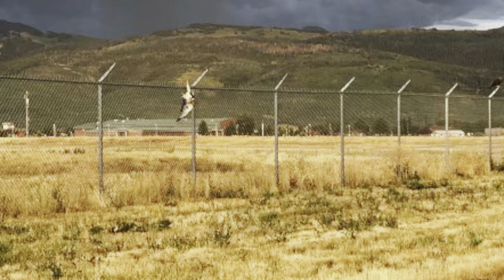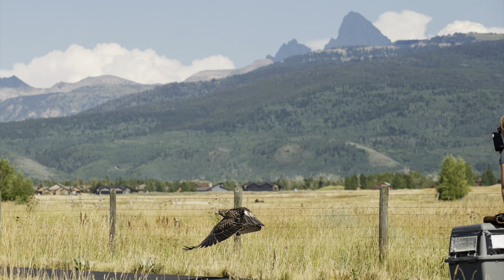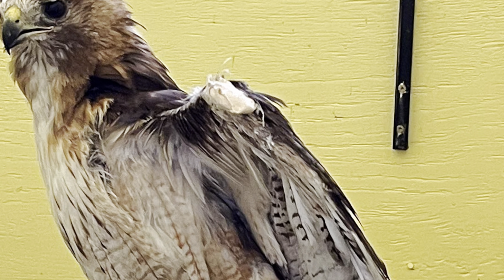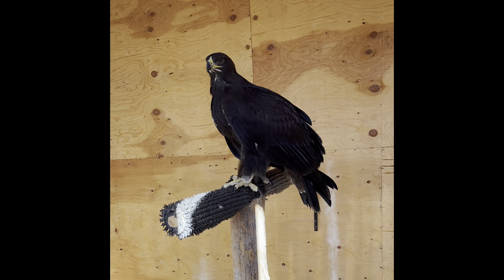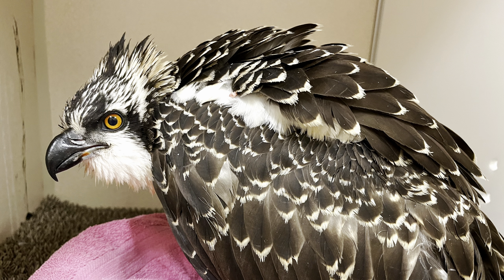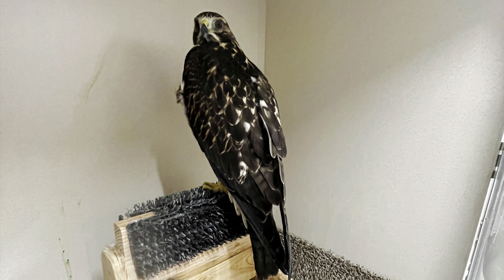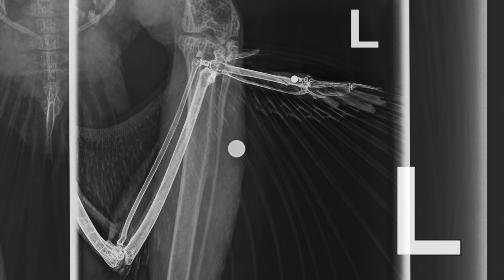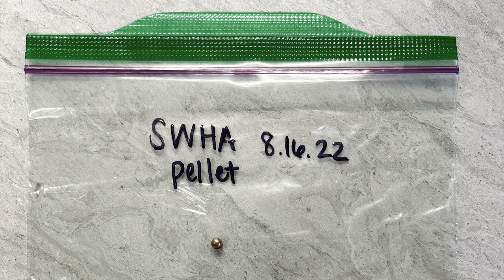Patient Update 8-19-22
Photo credit of SWHA 8.12.22 release and video cover photo: Chase Krumholz